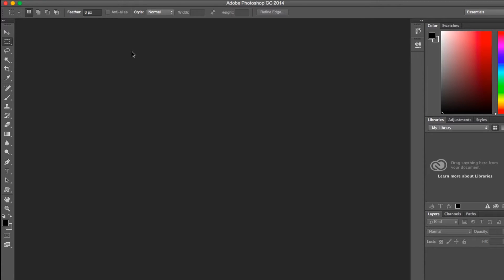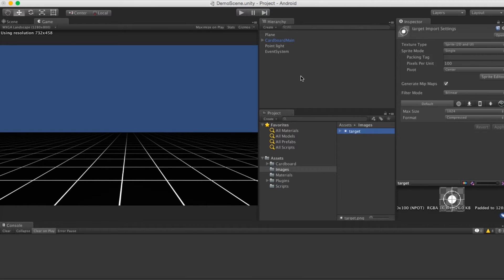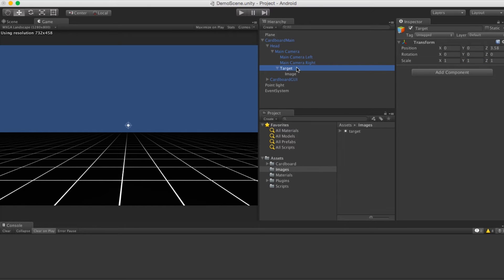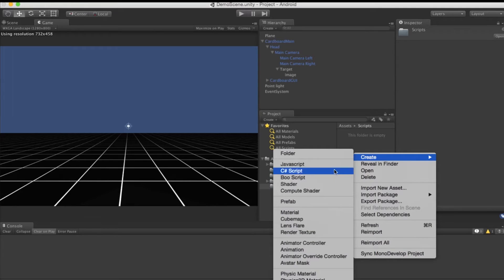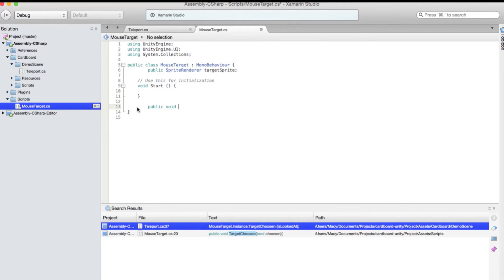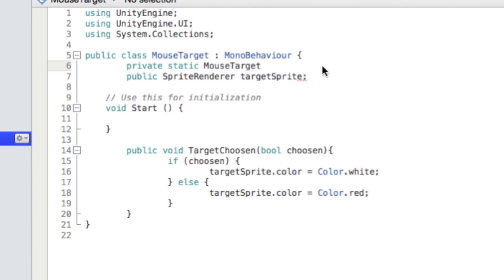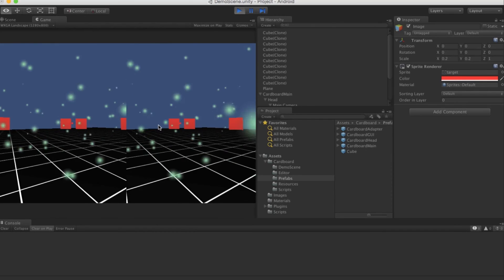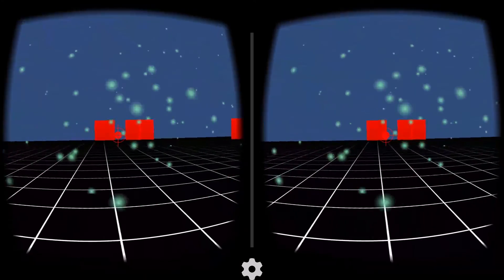The Making of Google Cardboard Games Ep. 3 - Find the Target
We are going to modify the existing Google Cardboard Unity Demo project into the game we want. First thing to change is the target image. We need the target image to show all the time because our game requires accurate aiming. Second, we want to animate the target image instead of the enemies themselves.

I created a new target image in photoshop and then used the new Unity 2d UI system to create a new image target in our game. This target point works with multiple enemies in the same environment.

The Whisper Dungeon for Cardboard is out!